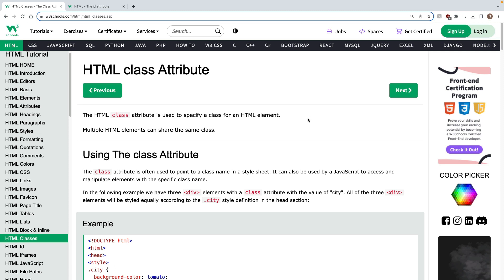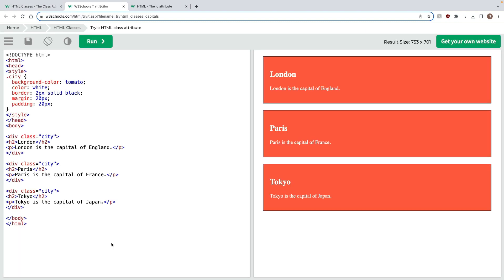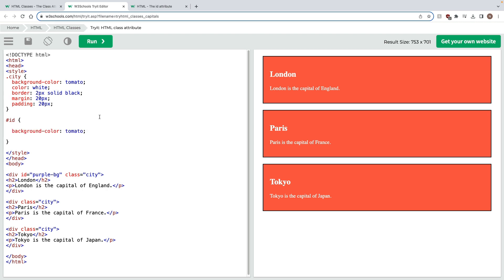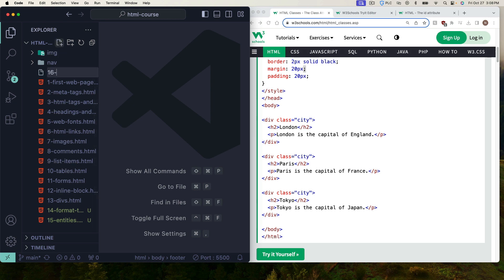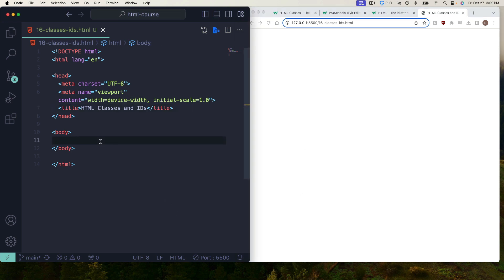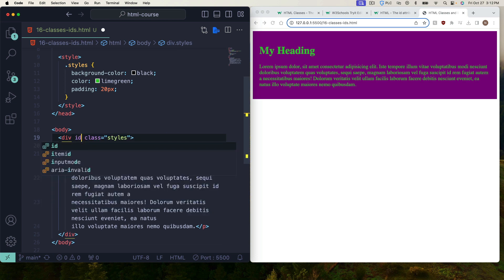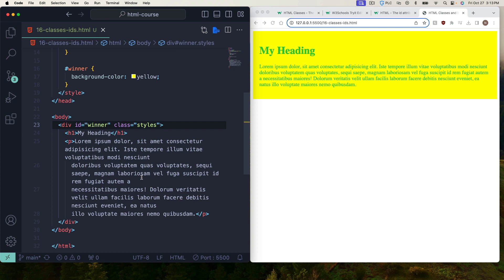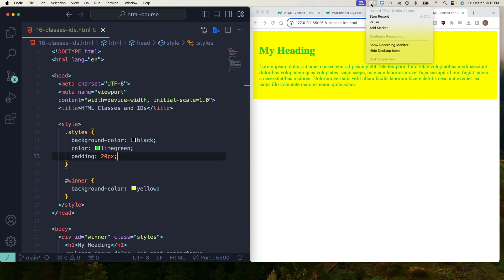A Practical Guide to HTML Classes and Ids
Welcome back to part 17 of the HTML Course. In this video you will learn -
- What an HTML class is
- What an HTML ID is
- Why classes and IDs are important
- How classes and IDs are used in styling and programming
Complete Course Code Looking to learn more? Check out my full FREE courses for HTML and CSS here